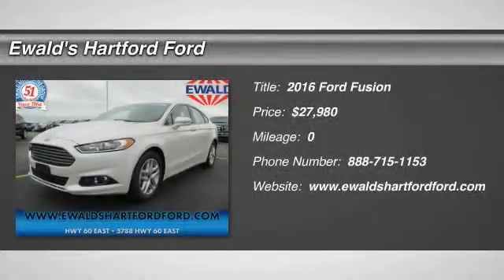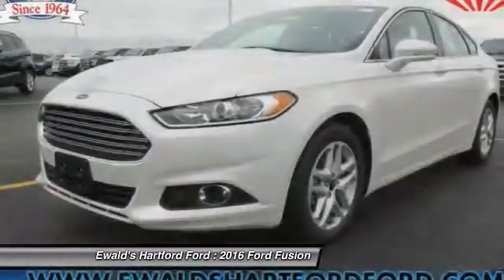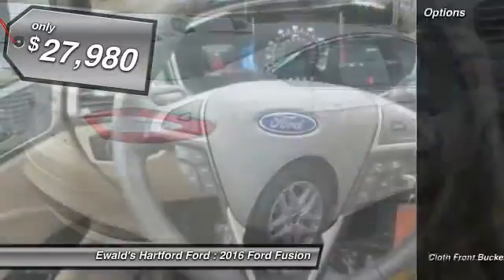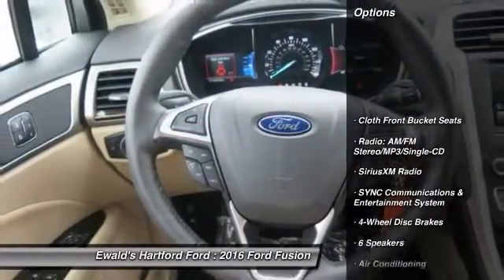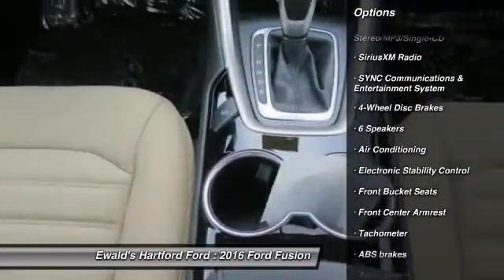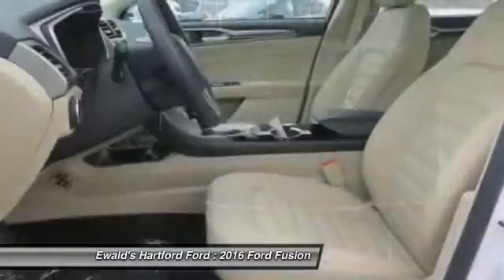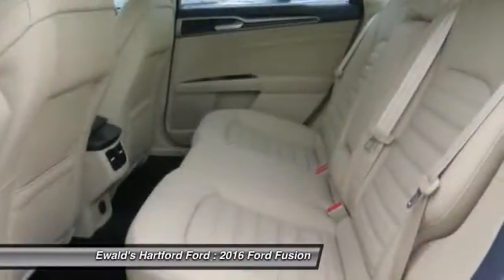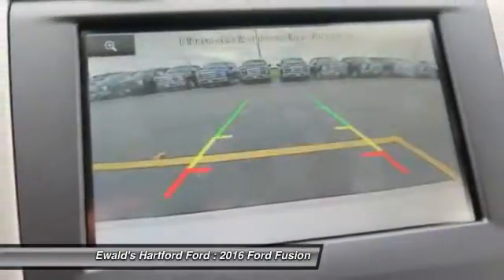2016 Ford Fusion Hartford WI HTR15206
2016 Ford Fusion SE

Pick up this White 2016 Ford Fusion, available today at Ewald's Hartford Ford. Featuring Automatic transmission, it has 0 miles. This could be the one you've been searching for.